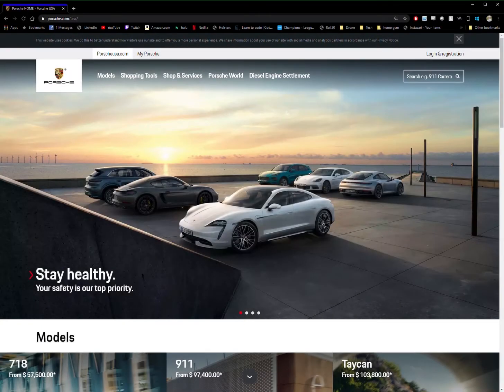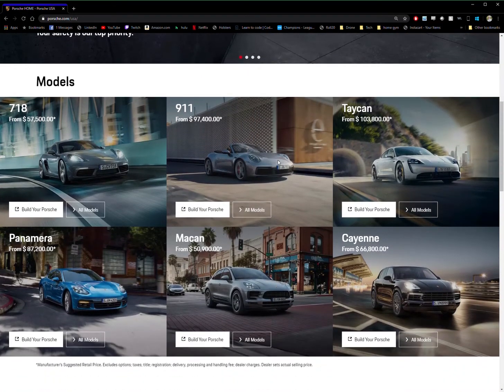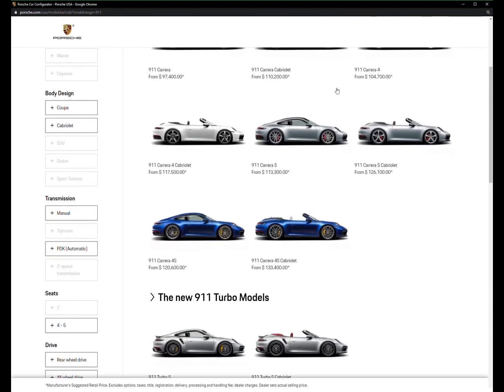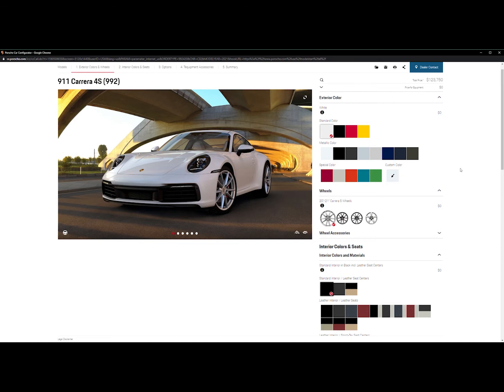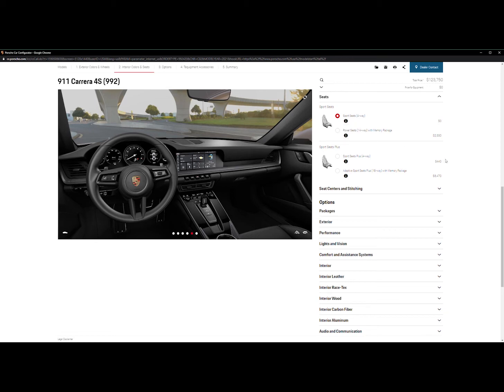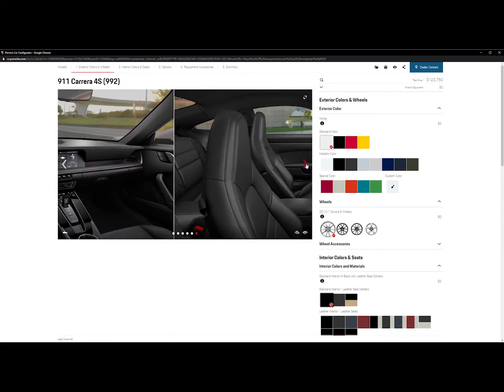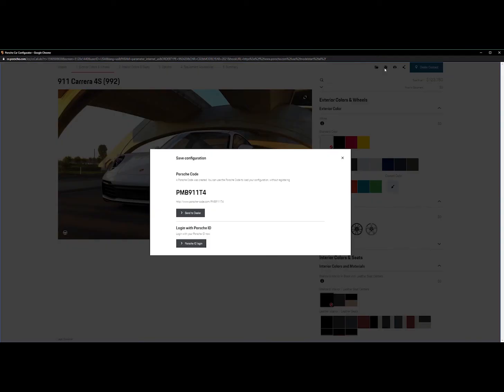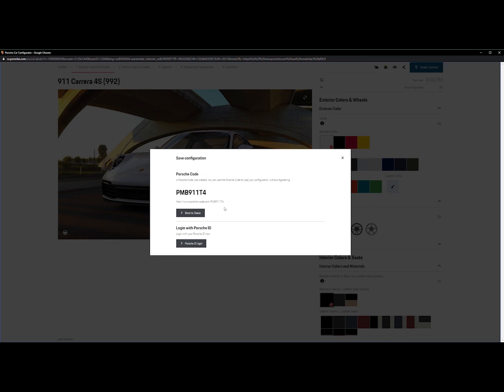How to use the Porsche Configurator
This is an instructional video on how to utilize the Porsche USA Configurator to build your Dream Porsche and how to send and save your build code.